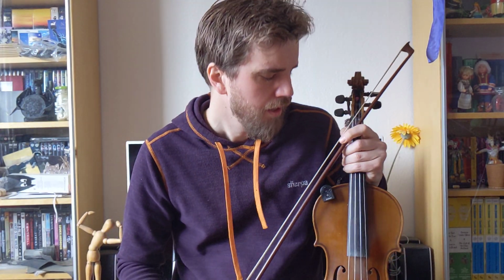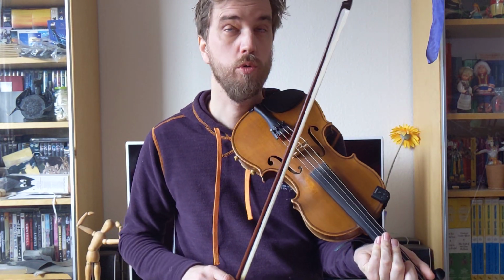Drunken Hiccups - slowed down with bowing description - AEac# Calico Tuning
Some days ago I got a request from a viewer to go through my bowing of Drunken Hiccups, so I thought I'd give it a go.